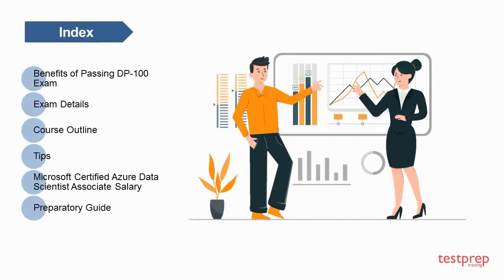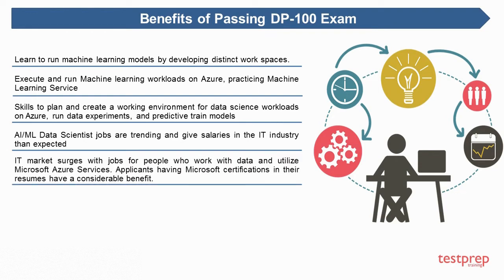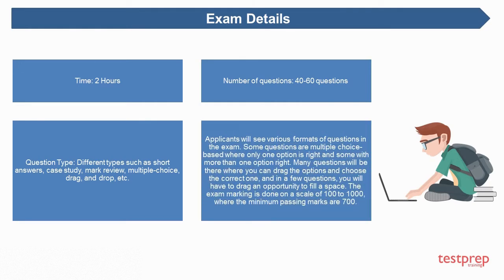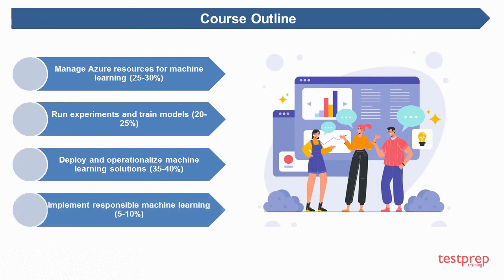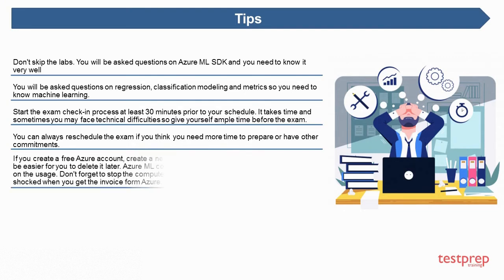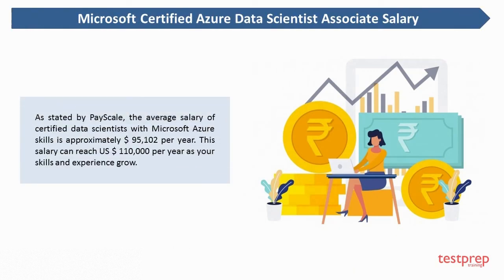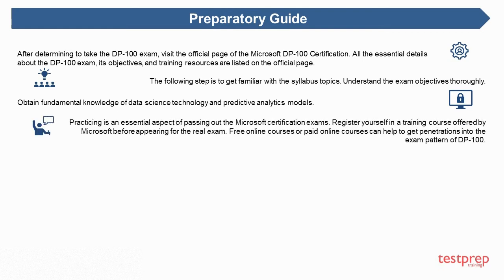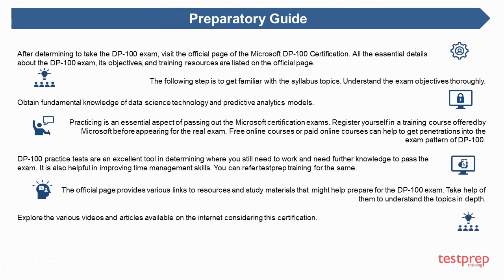How to pass Exam DP-100: Designing and Implementing a Data Science Solution on Azure?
Exam DP-100: Designing and Implementing a Data Science Solution on Azure Practice Test